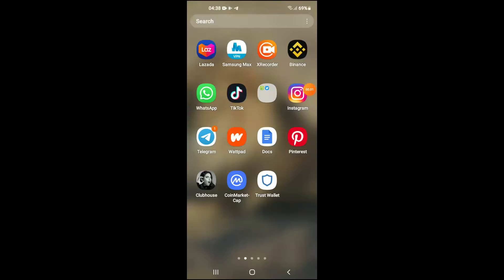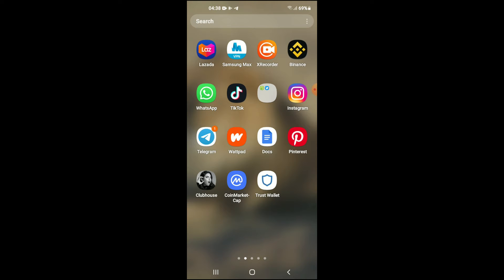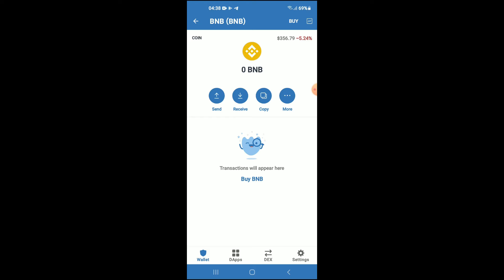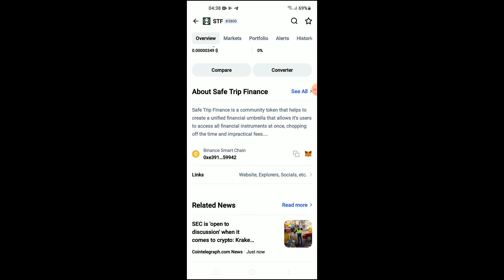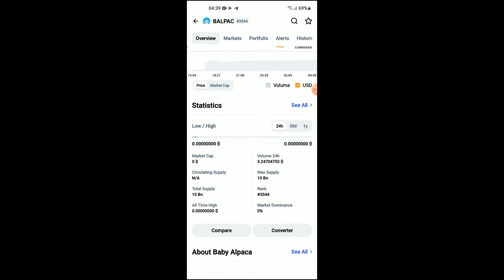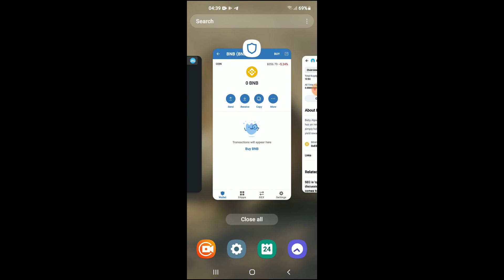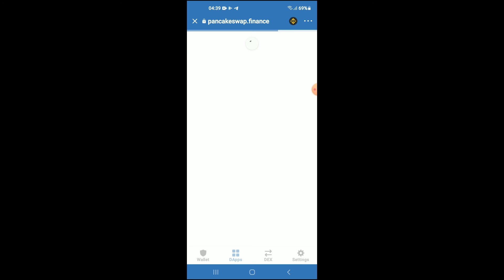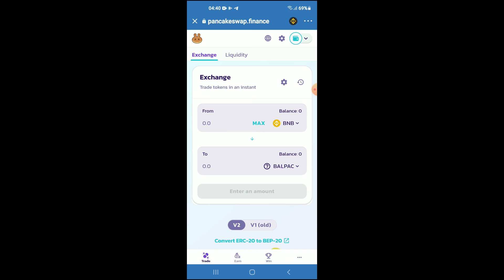how to buy BABY ALPACA token on trustwallet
how to buy BABY ALPACA token